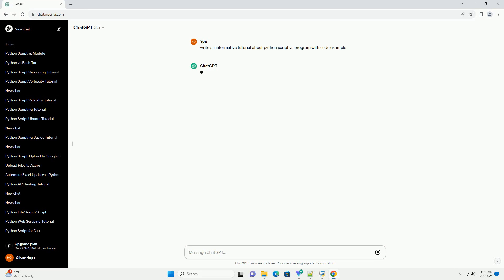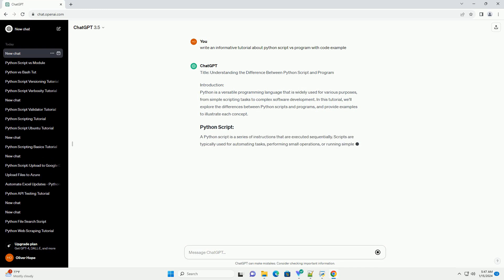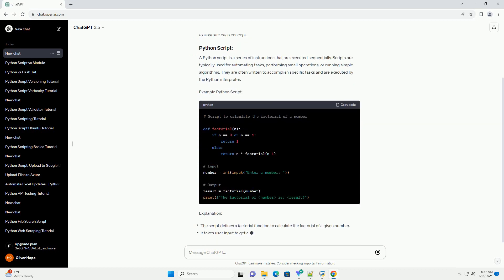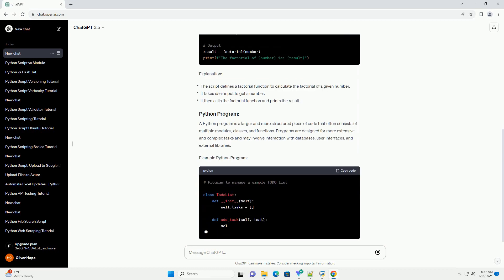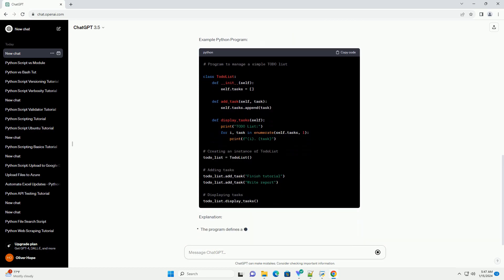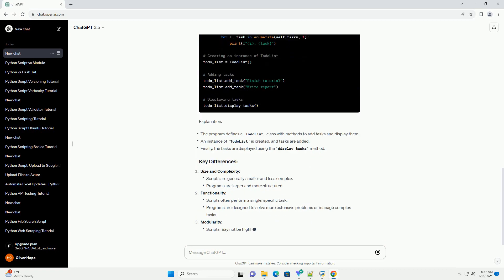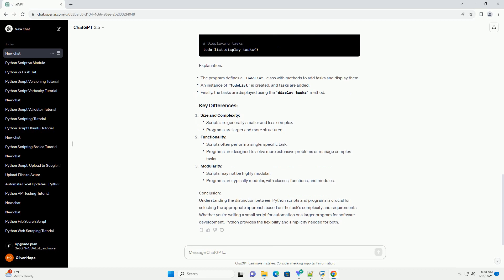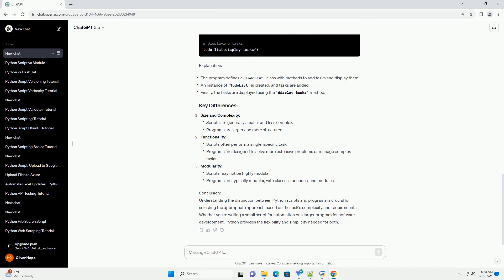python script vs program